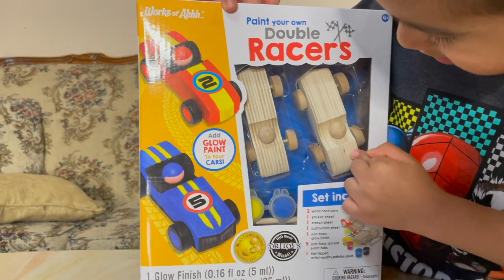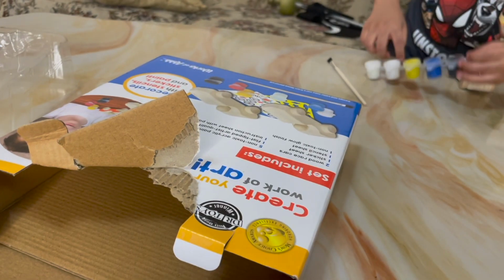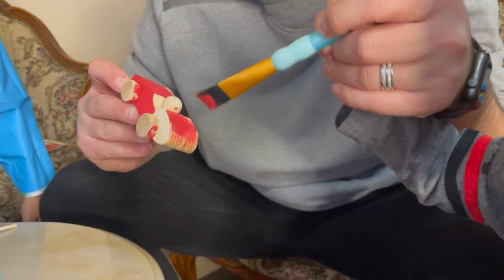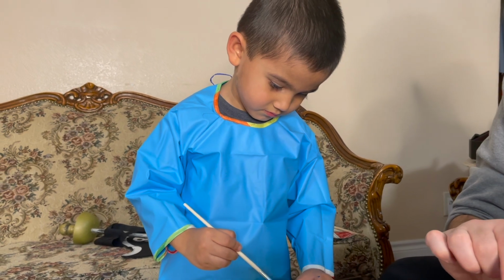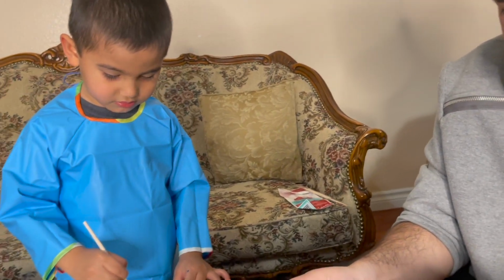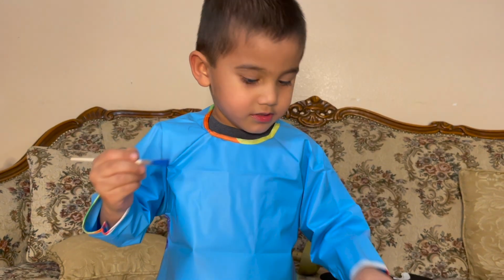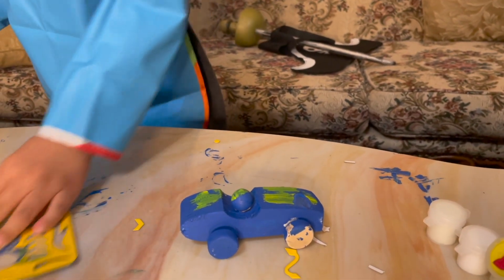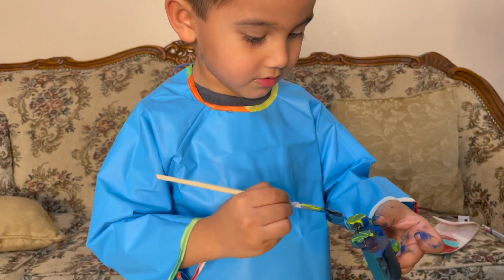Painting wooden race cars| Crafting with Noah and Daddy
This Double Racers Wood Craft & Paint Kit is made of real wood, and includes everything you need to create a beautiful work of art! We got this set from Target and it came with 2 wooden cars, paint, 1 paintbrush, a stencil and stickers. Noah loves painting so this was perfect for him!